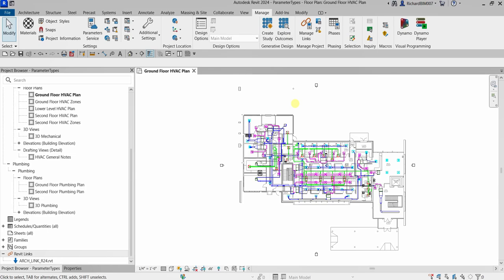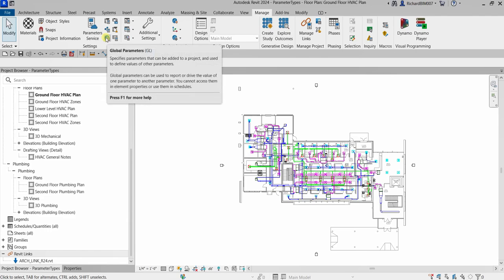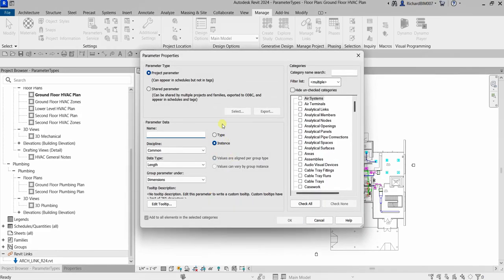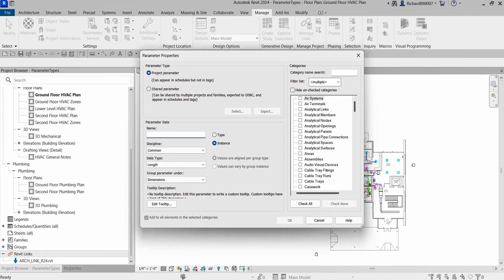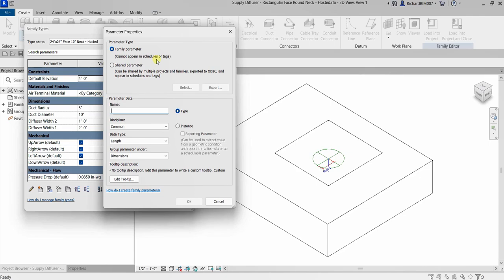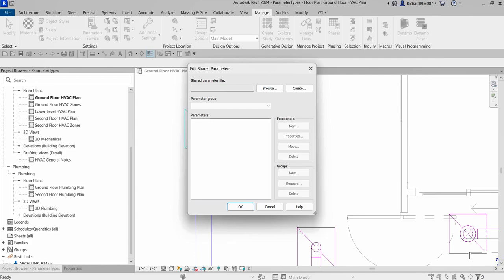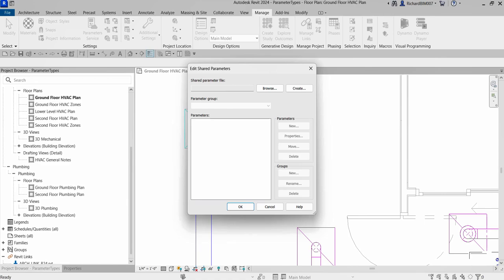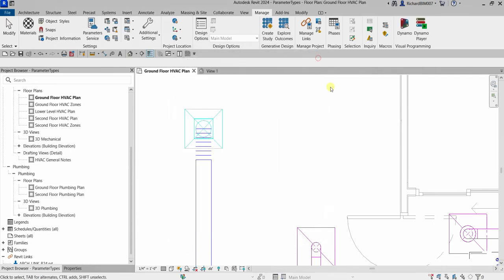REVIT MECHANICAL DESIGN PROFESSIONAL CERTIFICATION PREP: USE PARAMETER TYPES